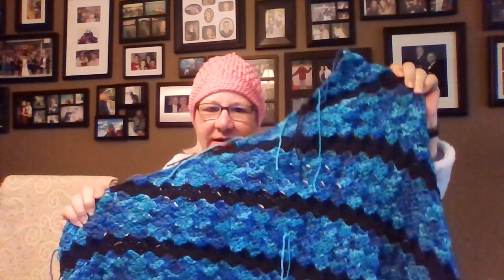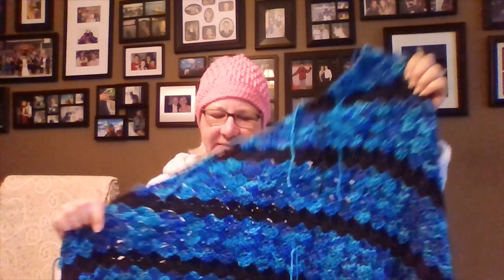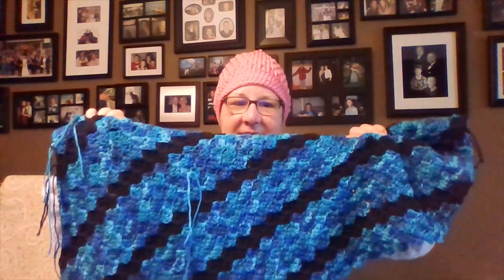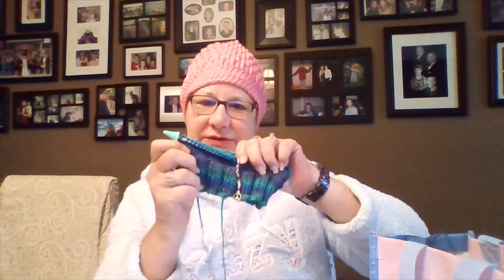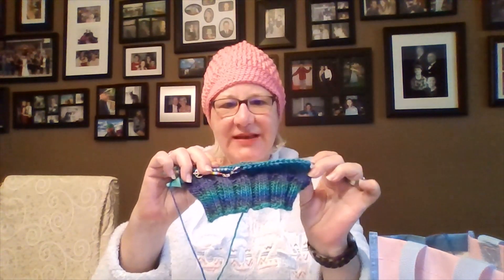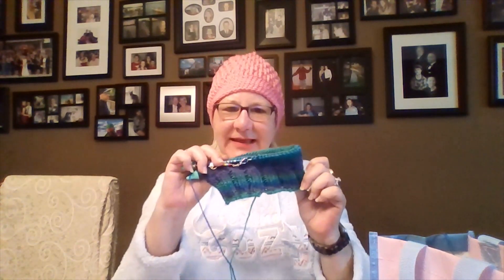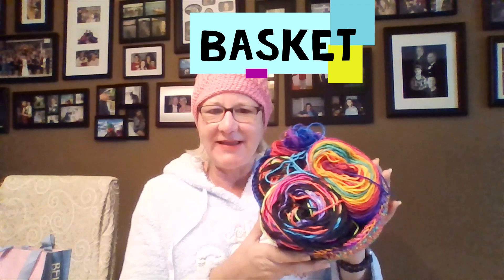WIP Weekend #29 and Finished Items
Crochet Me Lovely
Marquee Challenge

2063 Brays Lane
Oakville, Ontario
L6M 2S8